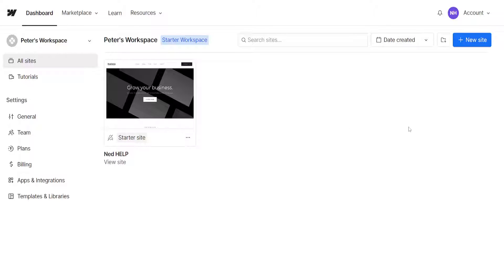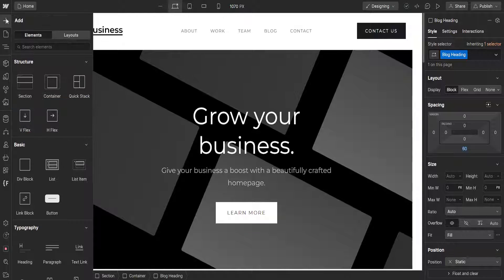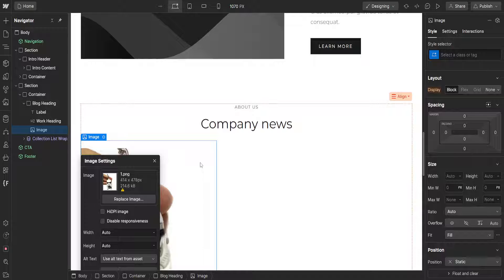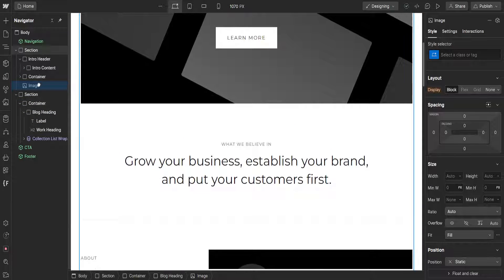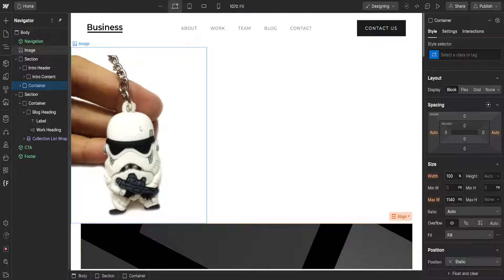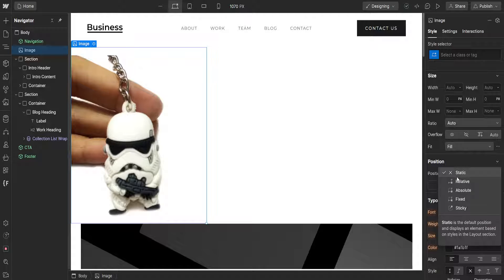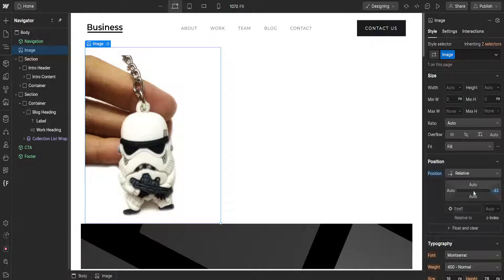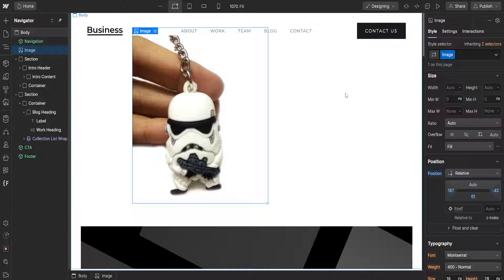How To Move Elements In Webflow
In this video I show you how to move elements in Webflow. If you want to learn how to change an element's position on your Webflow website then this is the tutorial for you.